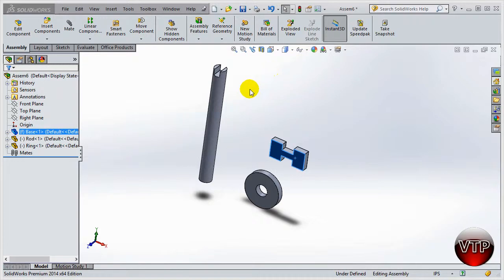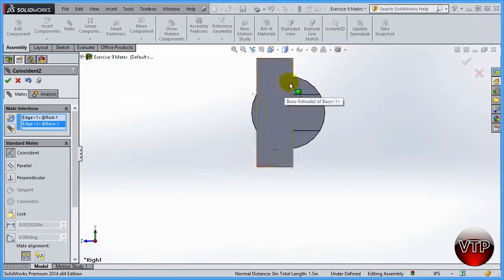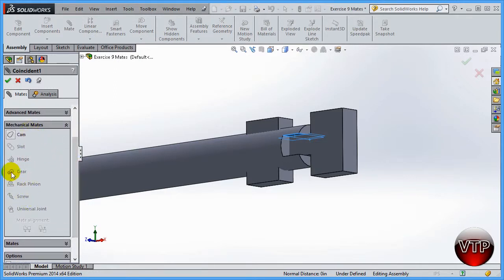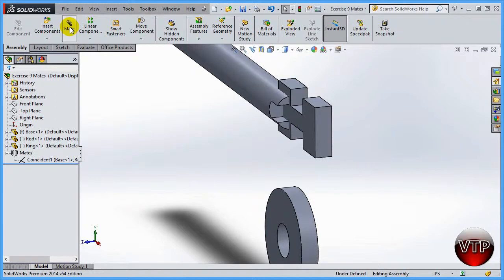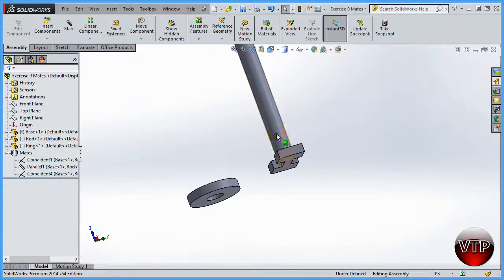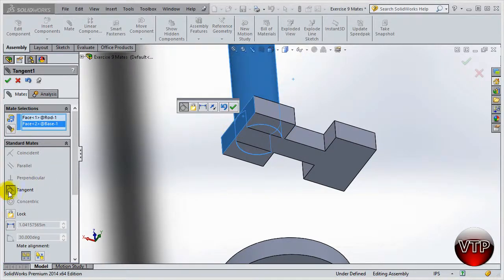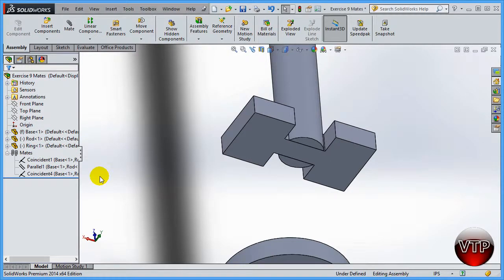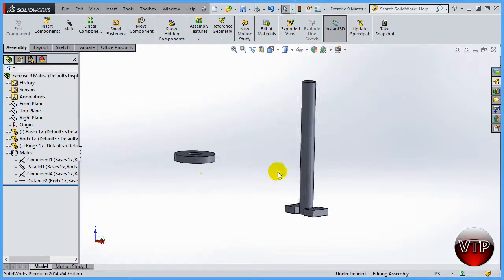Solidworks 2014 Step By Step Essentials 9.8 - Coincident, Distance, & Parallel Mates - vtpros.net